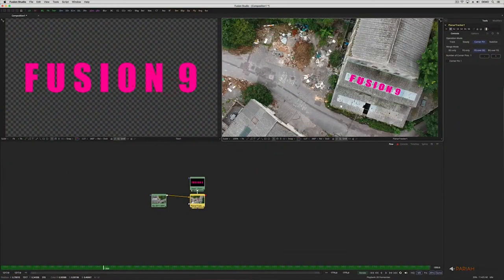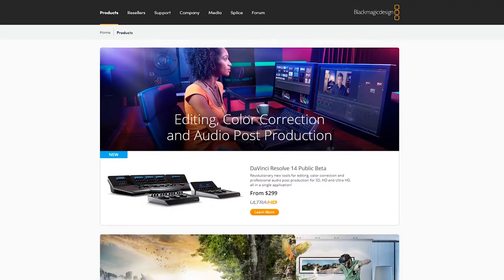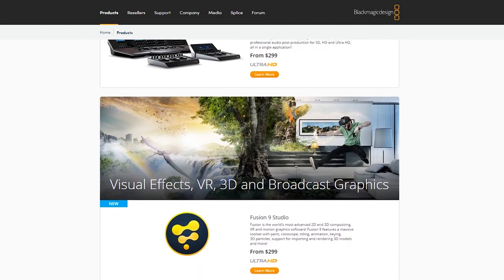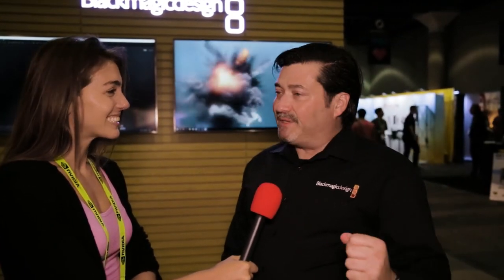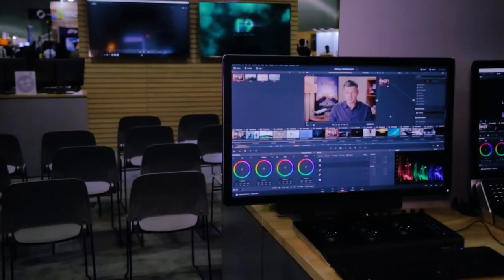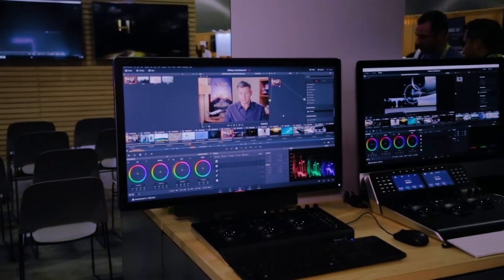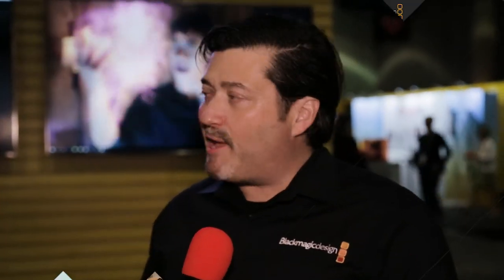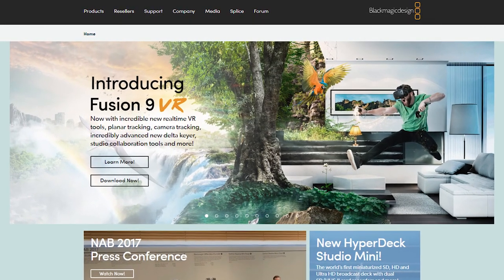SIGGRAPH 2017 - Blackmagic Design | Bob Caniglia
Hosted by Anna Cicone

For more coverage of Siggraph 2017 and other industry insights visit our CGS-TV